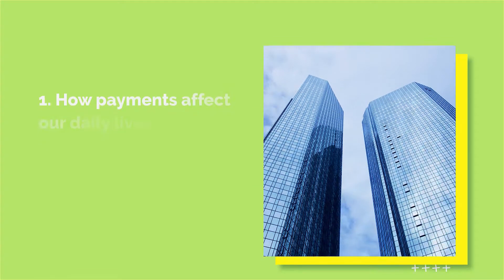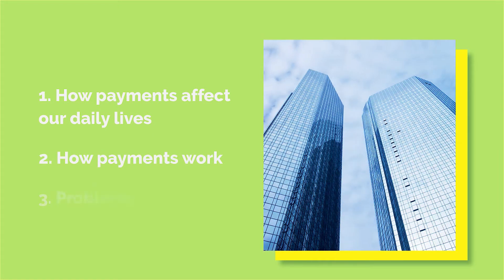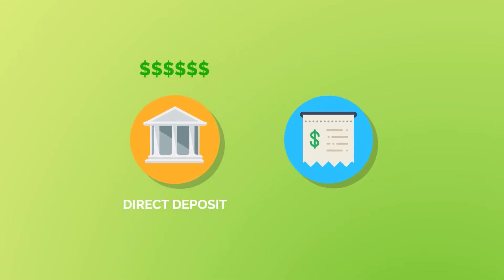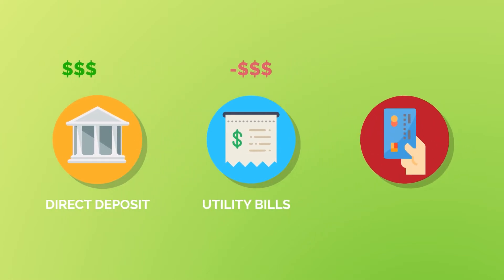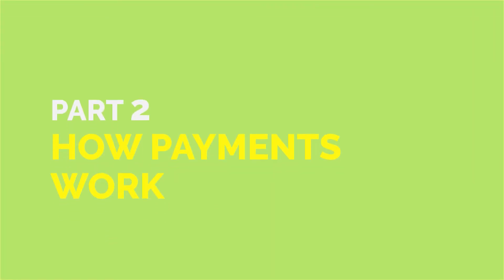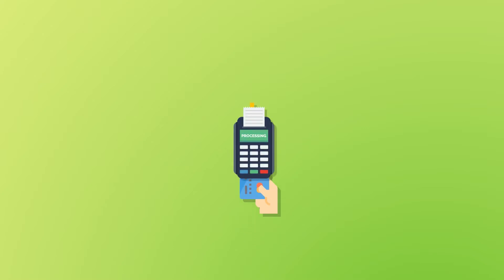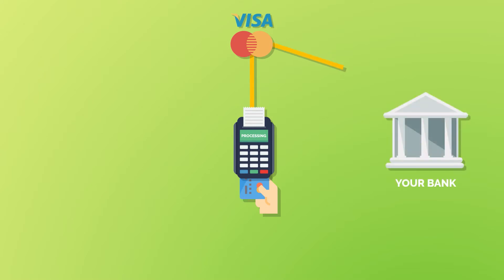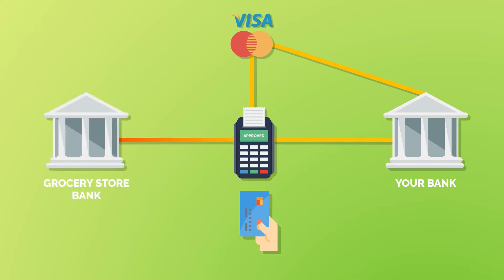Payments Explained: How Do Payments Actually Work?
Arjun Jayaram, CEO of Baton Systems, discusses what happens when payments are made. What actually occurs behind the scenes of any type of payment? Who is involved? What are the problems with payments today?

BATON SYSTEMS is the fastest, on-demand, highly secure clearing and settlement platform – bringing a new level of efficiency to the payments infrastructure across the capital markets.